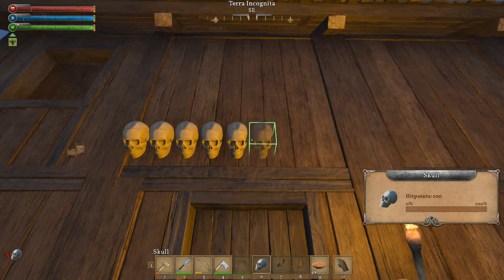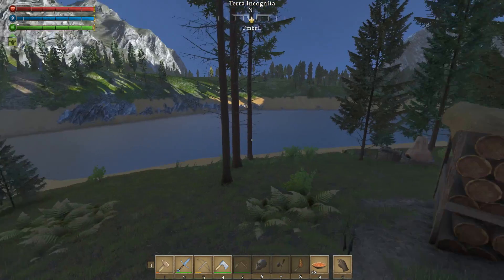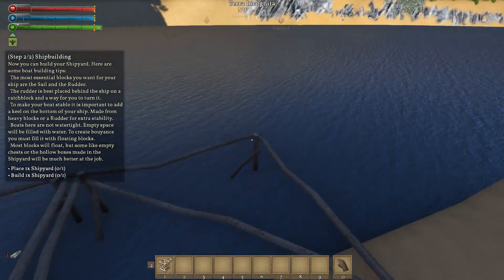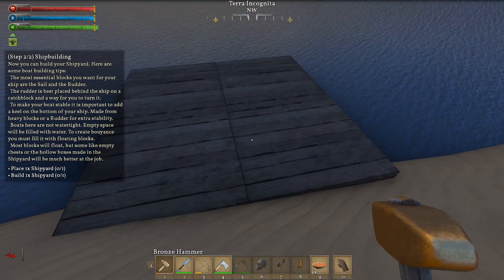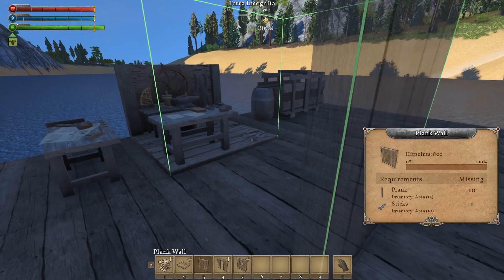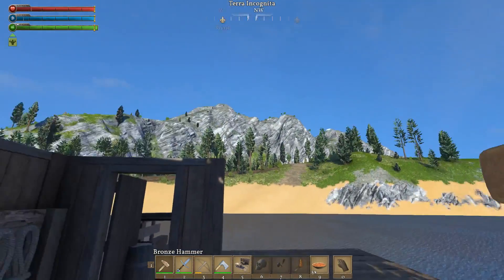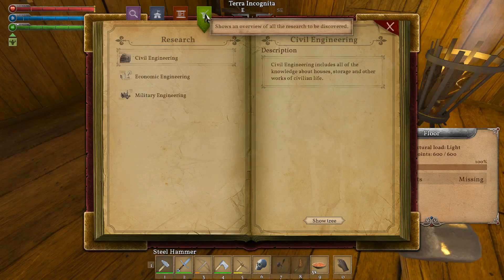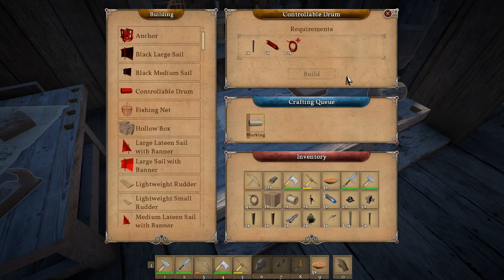Master of the Seas! - Medieval Engineers S2E05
Ok, that's a slight overstatment, but I did make a working boat, so that's cool.